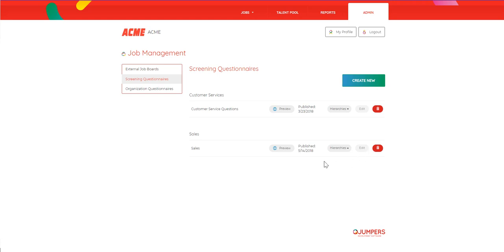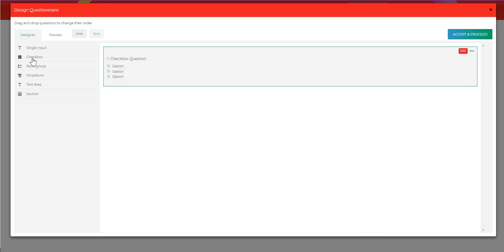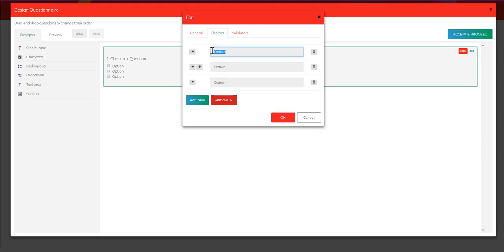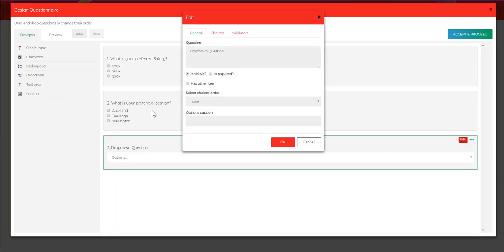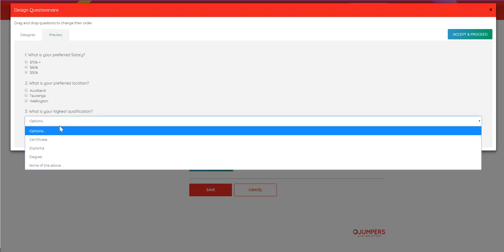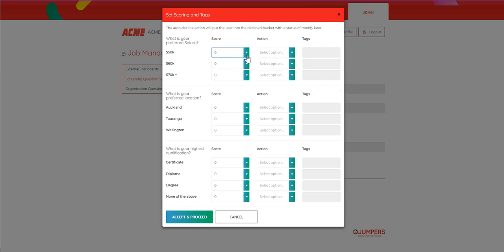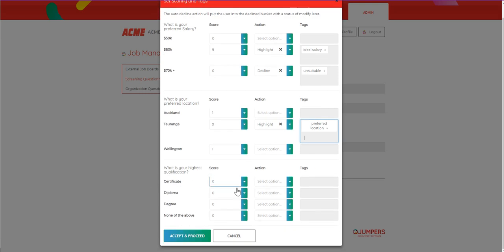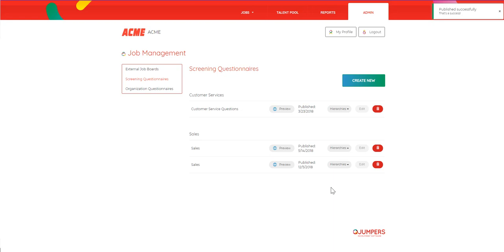Screening Questionnaires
A demo of the Screening Questionnaire on QJumpers ATS software